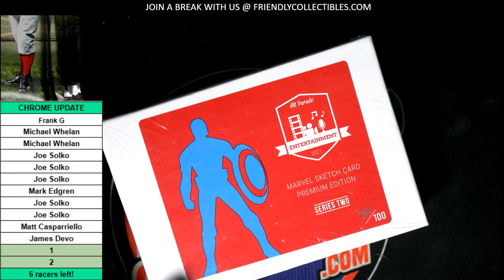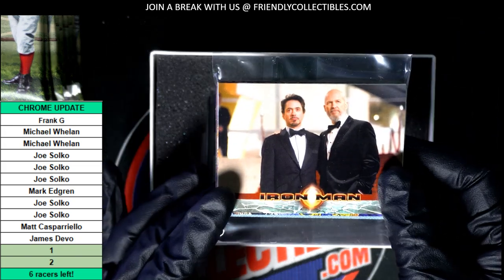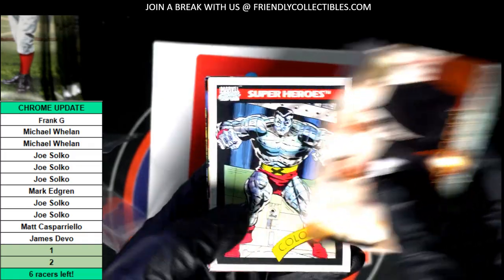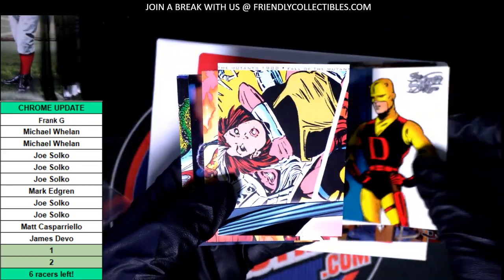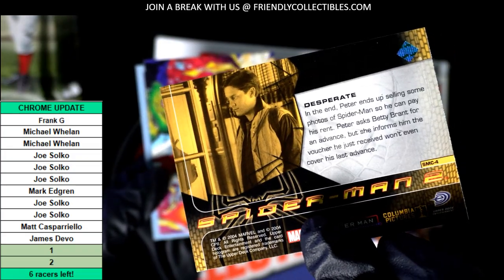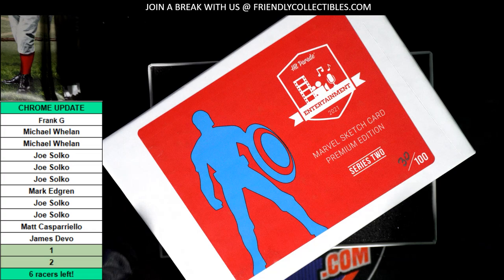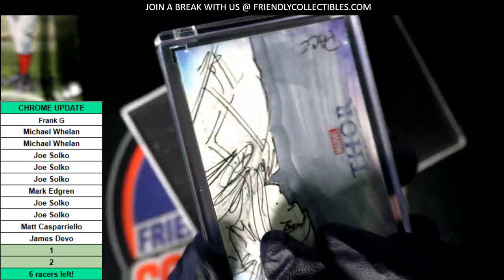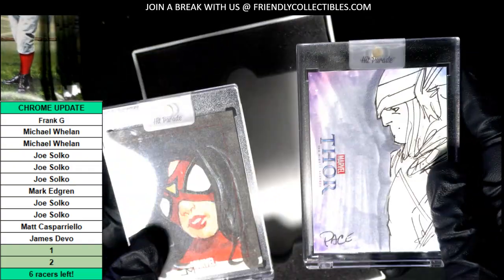SPECIAL MARVEL BOX